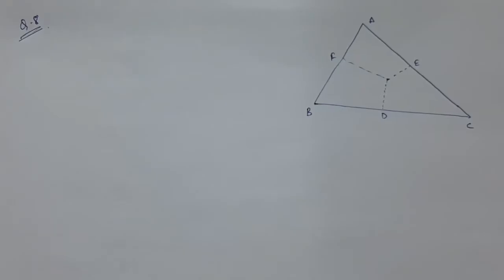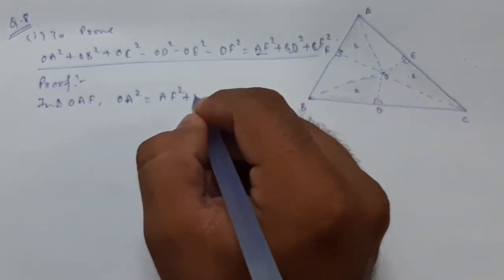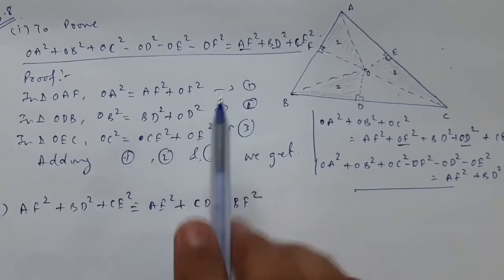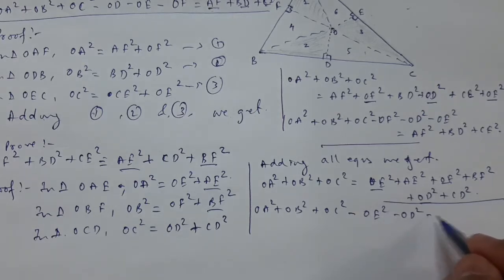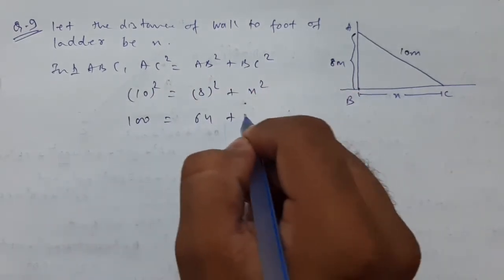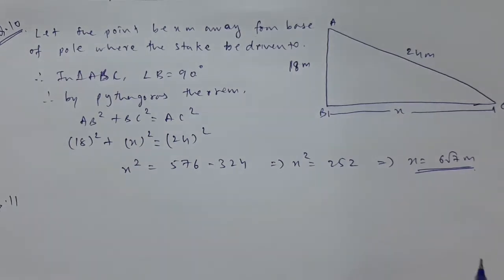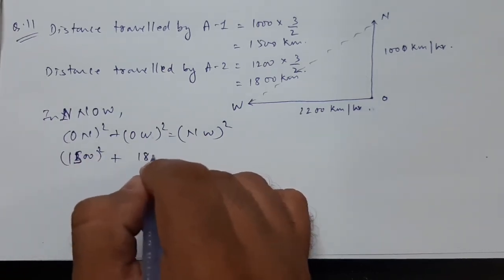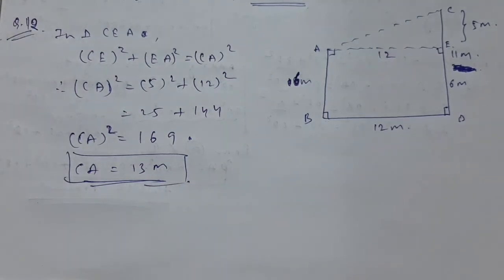CBSE Mathematics X/ Chap 6/ Ex. 6. 5 Q. 8 to 12